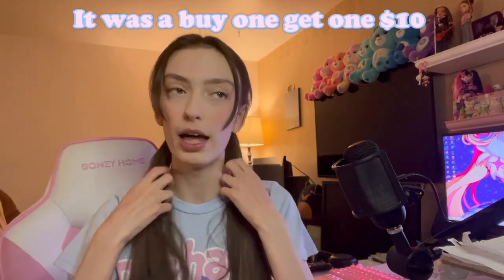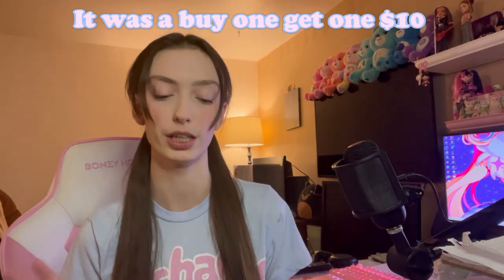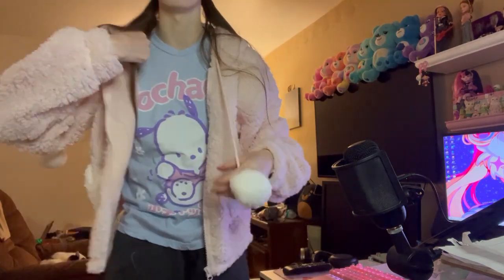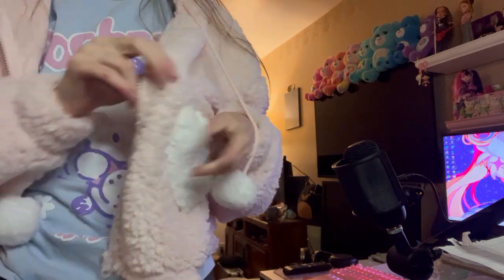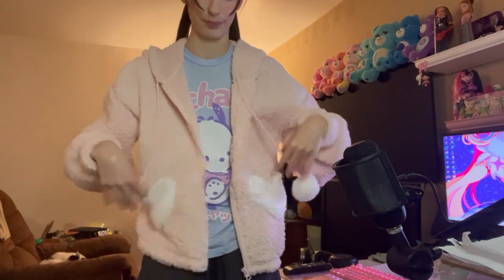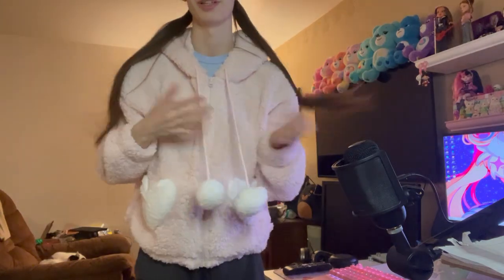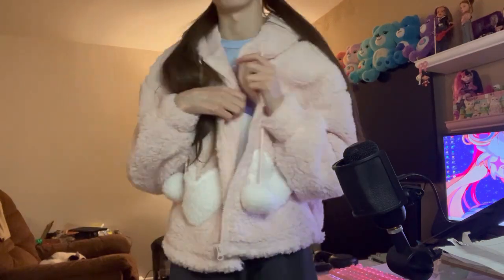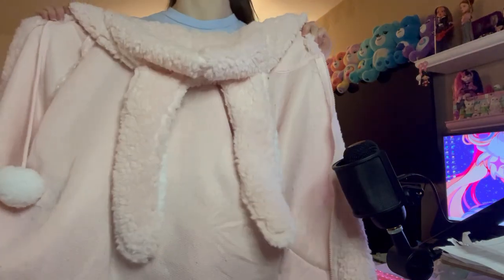Hot Topic Hoodie Haul | Kawaii Unboxing | Kuromi Hoodie + Fuzzy Bunny Hoodie | Riivv3r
💖 Videos Mentioned

I finally edited and opened up the package I got from Hot Topic! I got two hoodies! There was a buy one get one 10 dollars sale going on in Hot Topic and I decided to get two hooides! One is an ADORABLE Kuromi hoodie and the other is a super fuzzy Sherpa bunny hooide! They are super cute but a bit thin!